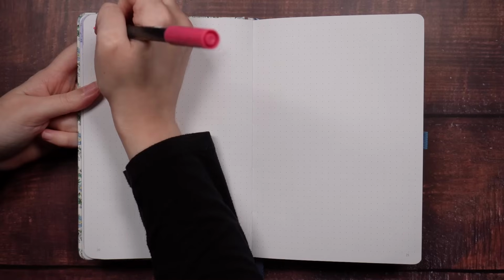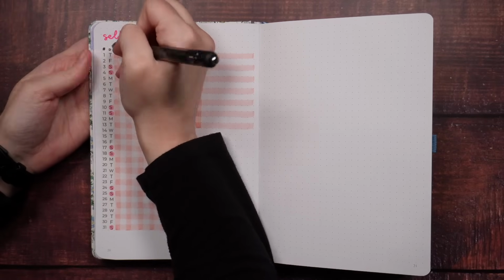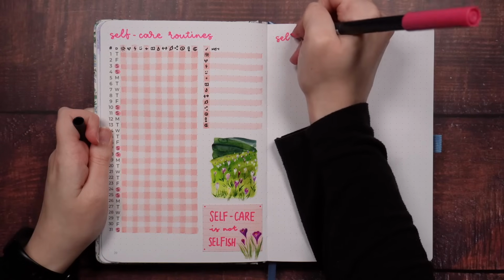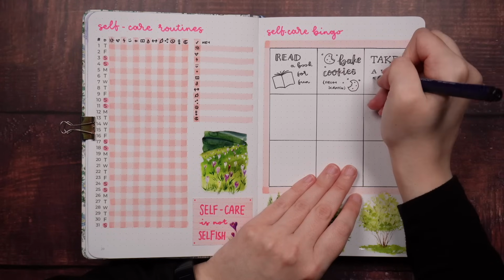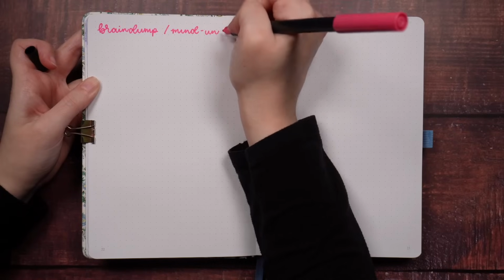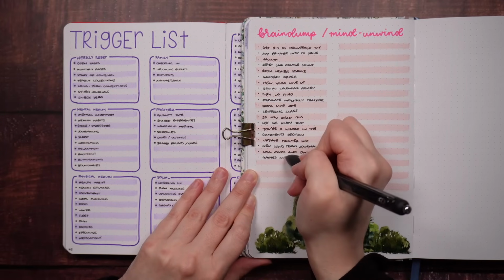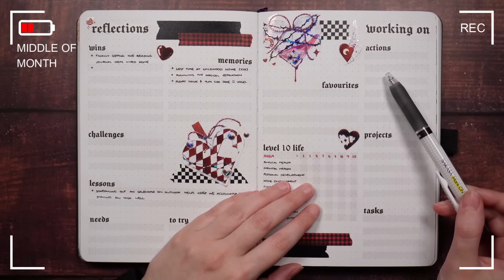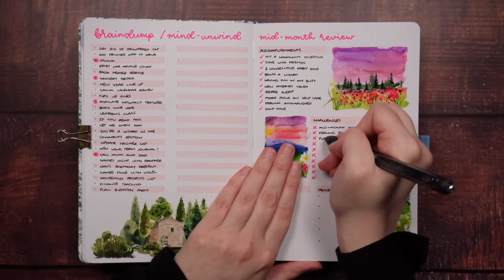4 Self Care Bullet Journal Layouts That Actually Work 💜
Self care layouts don't have to be complicated, so let's look at the ones that actually work for me 💪

💜 Timestamps
0:00 - Self care layout ideas
0:24 - Layout 1
2:44 - Layout 2
4:55 - Layout 3
6:06 - Bonus layout
6:55 - Layout 4
8:51 - More self care layout ideas